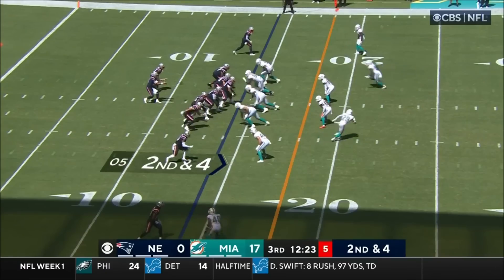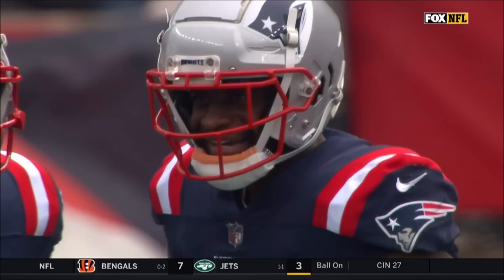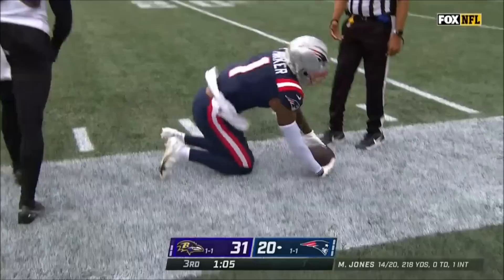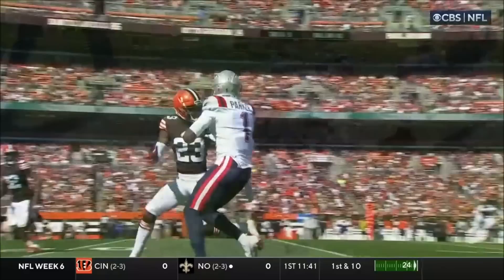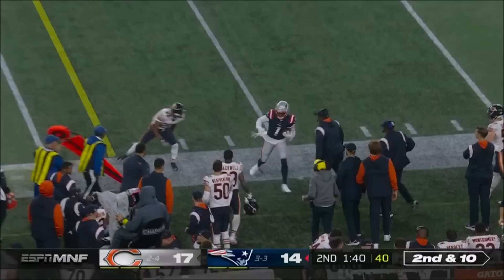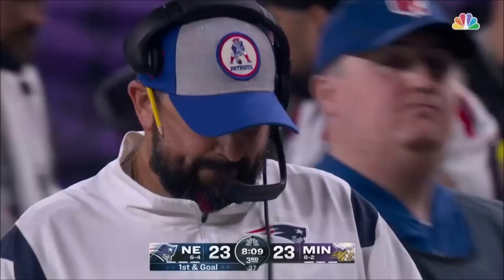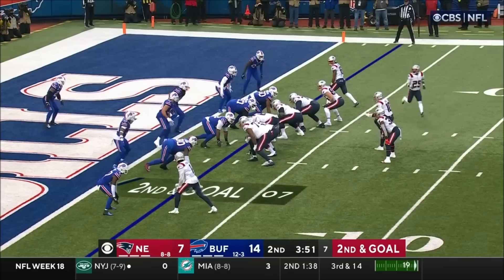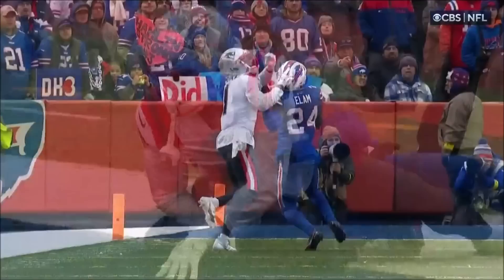DeVante Parker - Highlights - New England Patriots - NFL 2022 Season